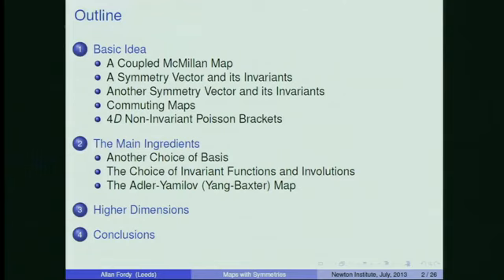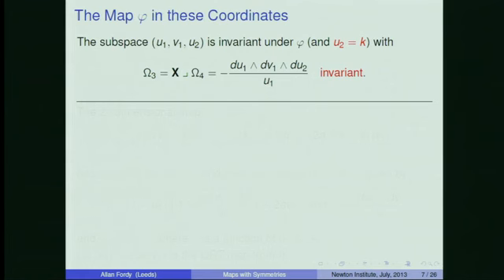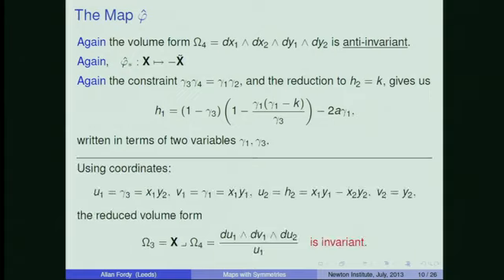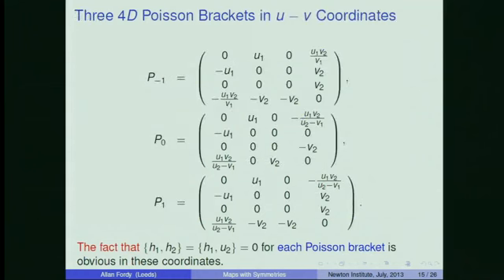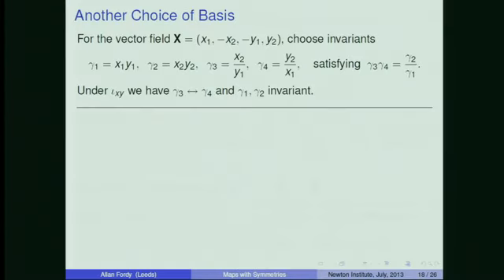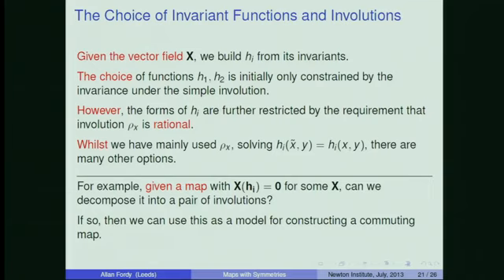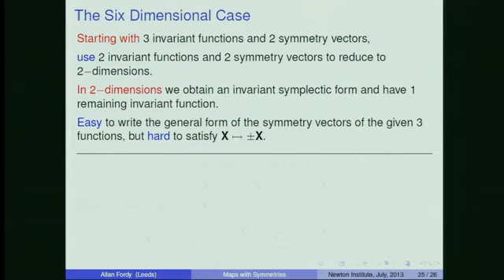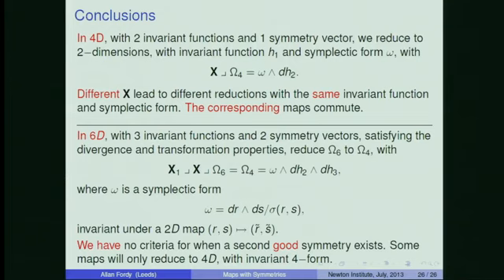Prof. Allan Fordy | Integrable maps which preserve functions with symmetries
Title: Integrable maps which preserve functions with symmetries
Speaker: Professor Allan Fordy (University of Leeds)
Date: 9th Jul 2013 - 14:30 to 15:00

🗓️ Event: (DISW05) Discrete integrable systems  - a follow-up meeting